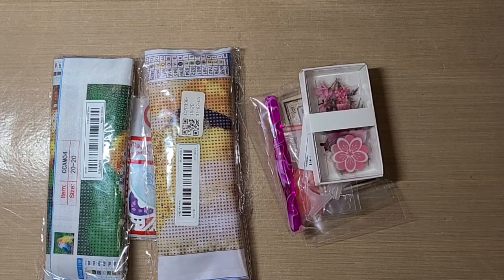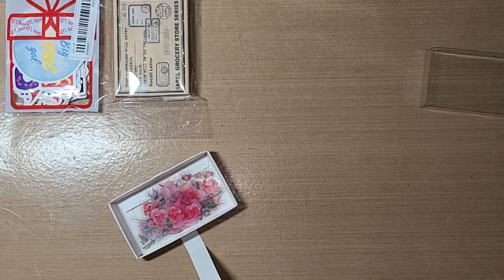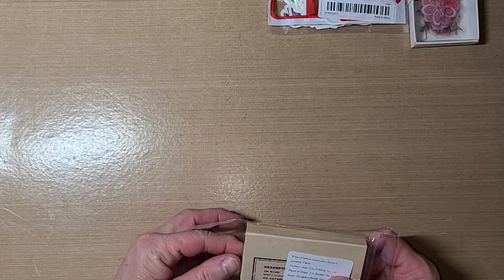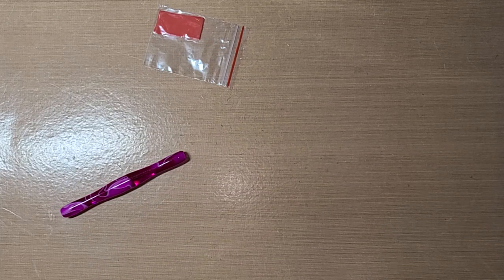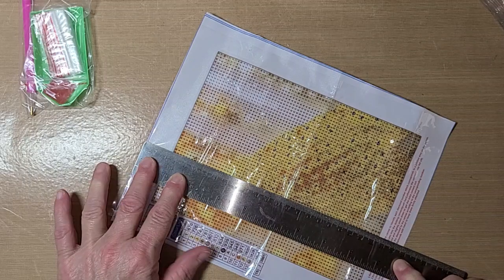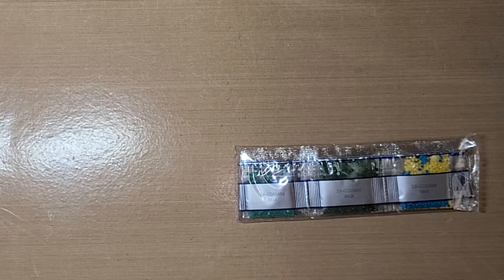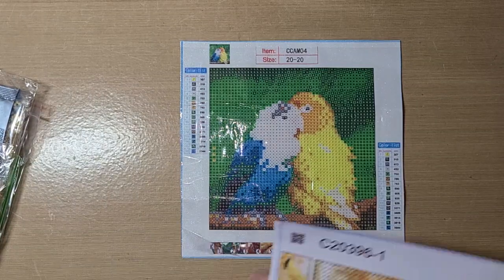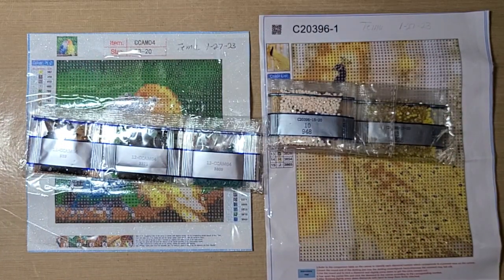Temu Haul - Stickers & Diamond Paintings